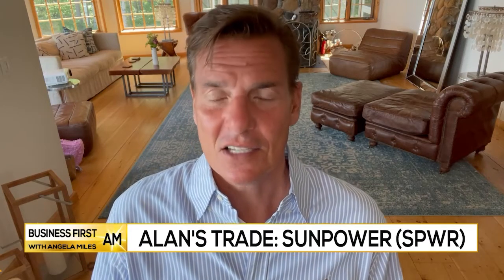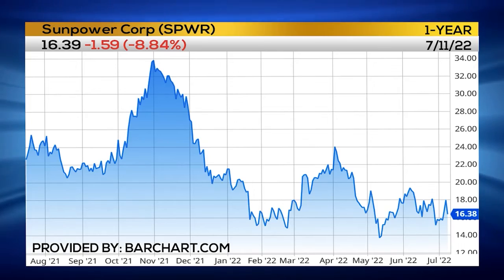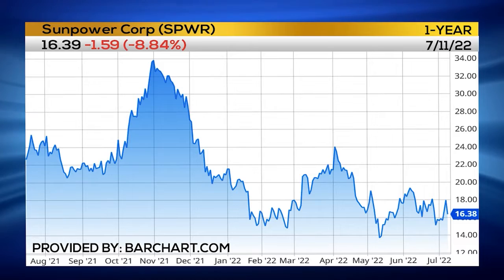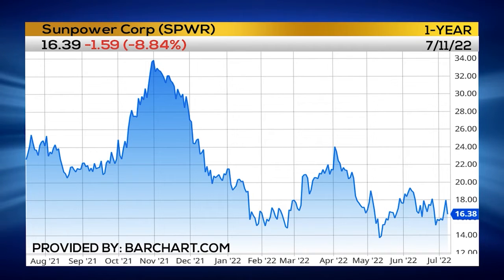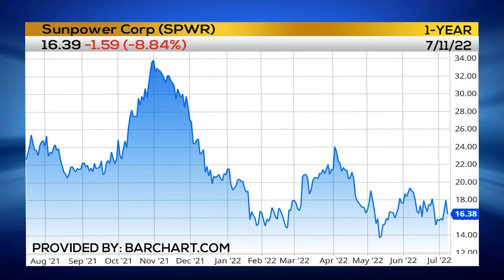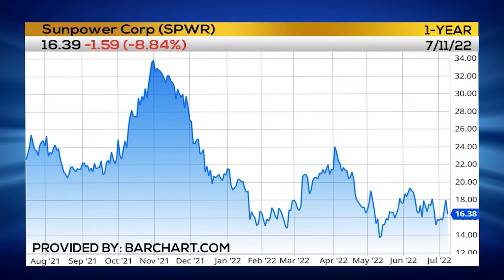Alan's Trade | Sunpower (SPWR)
Alan Knuckman, Chief Options Strategist at BullsEyeOption.com | Editor at St. Paul Research